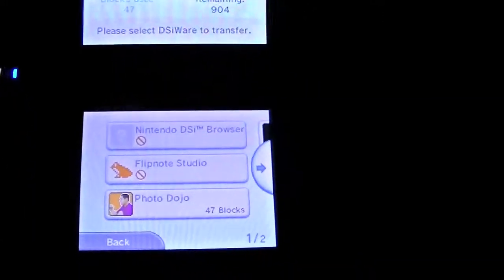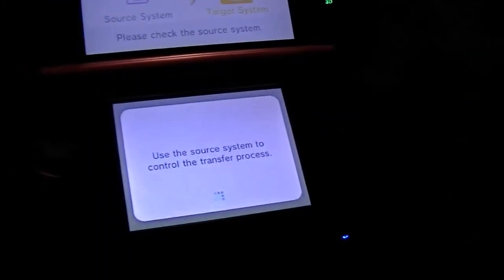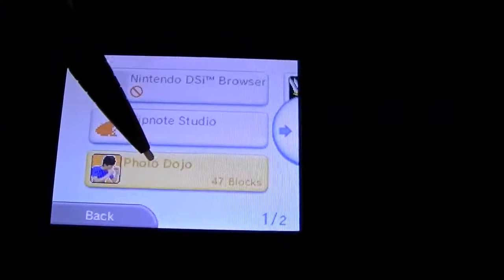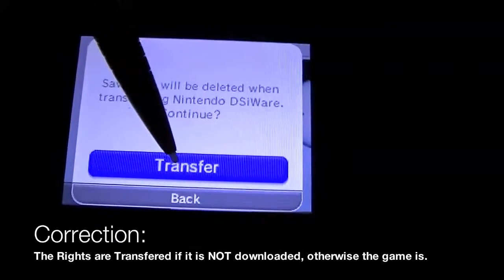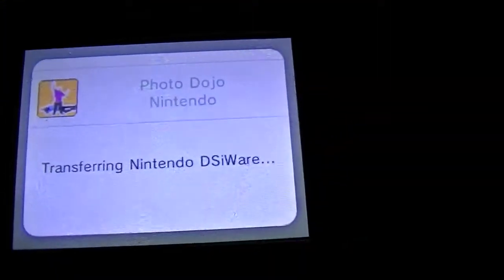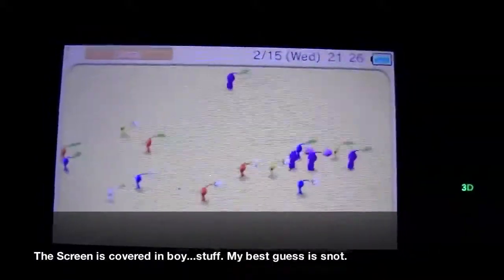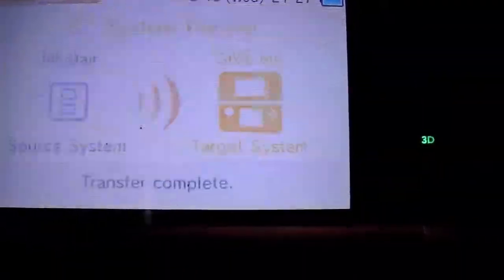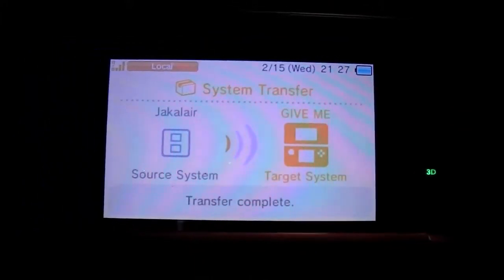DS Transfering is Fun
This is just a quick video of the DS Transfer tool in action.  I thought it was a nice little surprise to see these guys back in action.

I do not wonder if they are what actually powers the 3DS though.